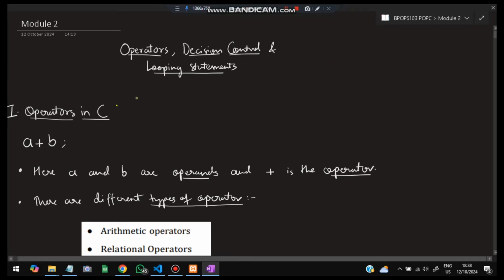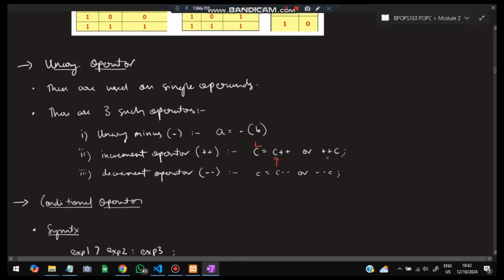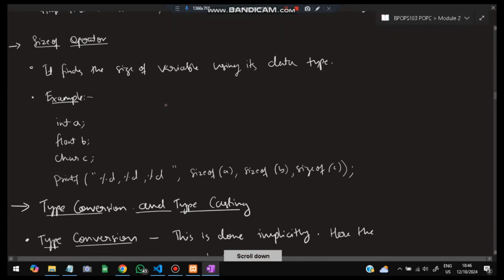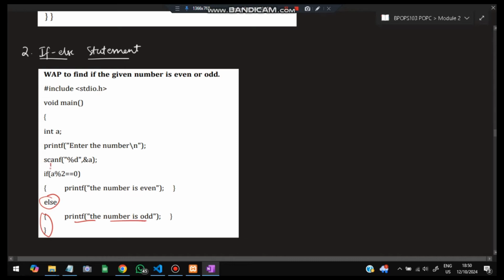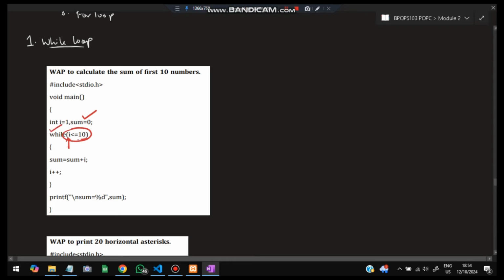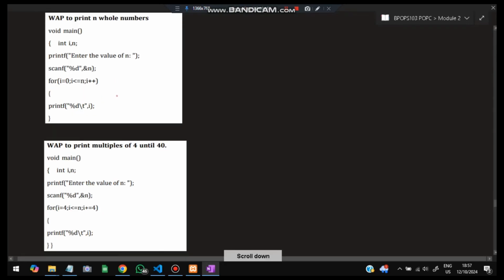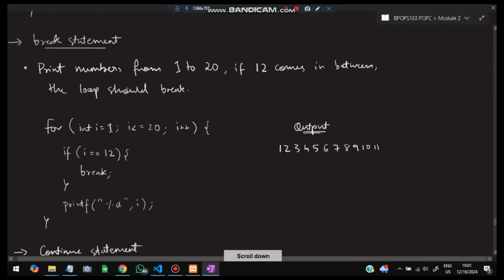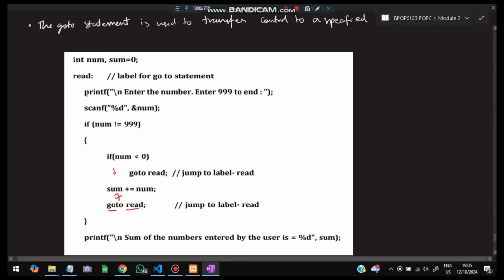Principles of Programming using C MODULE 2 BPOPS103/203 | 22 Scheme P-Cycle VTU 1st SEM CSE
Never Miss the Most Expected Questions from Principles of Programming using C. In this video, learn Trends and Patterns seen in the Previous Year VTU exam papers. Selected PYQs 🎯 With Best Shortcuts | Principles of Programming using C | Most Expected Questions with Solutions PDF | Afnan Marquee

⌛ Time Stamps

Operators
0:00 Operators in C 🔥🔥🔥
8:24 Type Conversion and Type Casting 🔥🔥🔥

Decision Control Statements
9:23 If, Else, If-Else-If and Switch 🔥🔥🔥

Iterative Looping Statements
14:58 While, Do-While, For loop 🔥🔥🔥
22:52 Break, Continue and Go-to Statements 🔥🔥🔥